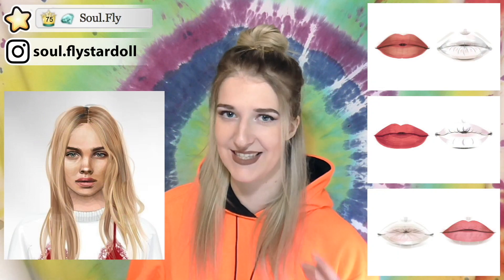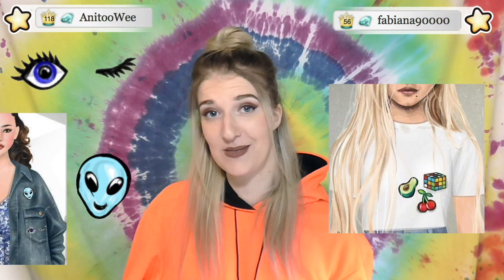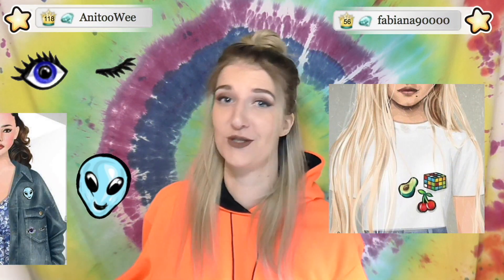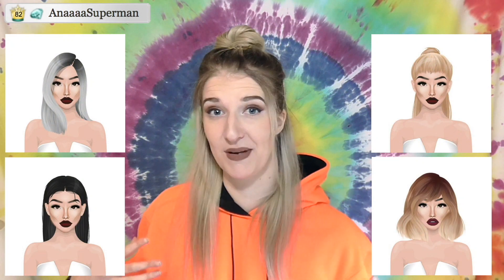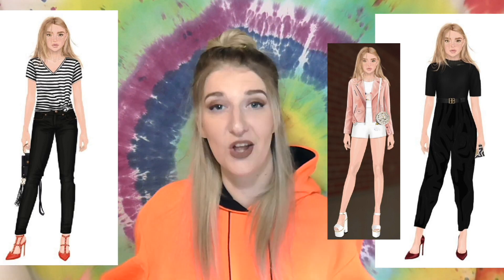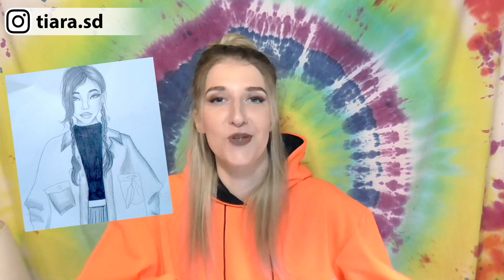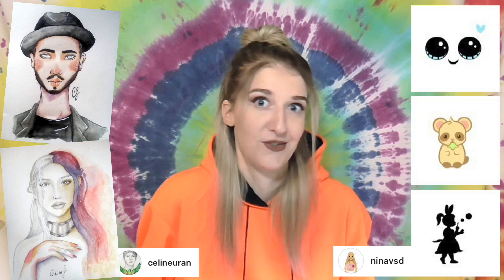Stardoll Social Recap Episode 32: TALENTED INTERNATIONAL DOLLS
✨ Stardoll Social Recap ✨

This NEW Youtube series is ALL about YOU dolls and the amazing things you create in and inspired by Stardoll.

Whether it be Stardoll graphics, Stardesign, Suites, Blogs and Fashion events..we want to share it with the WHOLE Stardoll community.

Is there something or someone you think Brittany should feature?

Tag @Stardoll using hashtag stadollsocialrecap and/or brittanyonstardoll on Twitter or Instagram.

Follow 'Stardoll' on Social